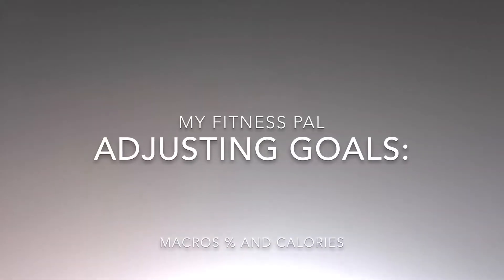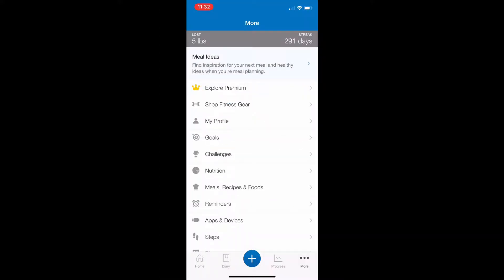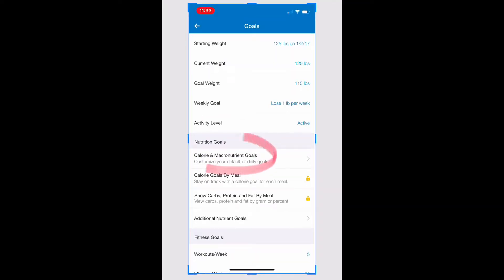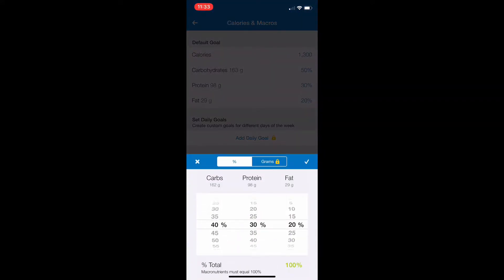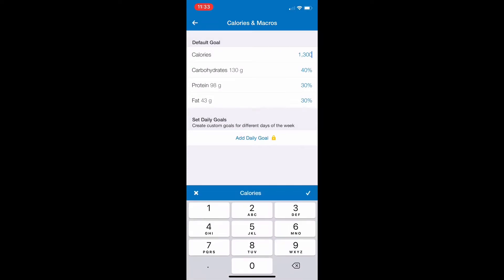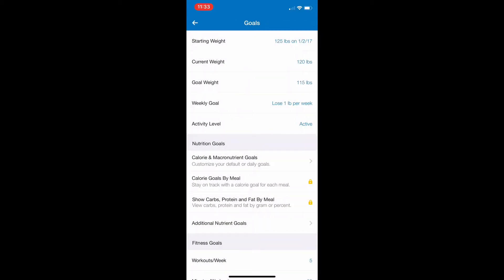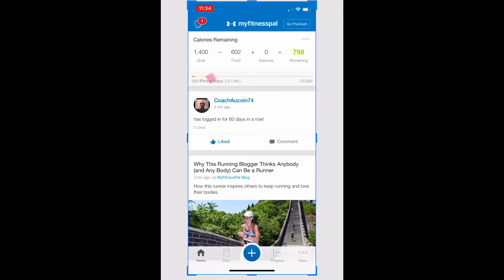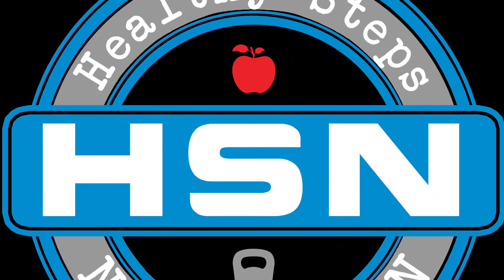My Fitness Pal: Adjusting Goals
A step by step guide for changing your calorie goal and macronutrient goals in My Fitness Pal.